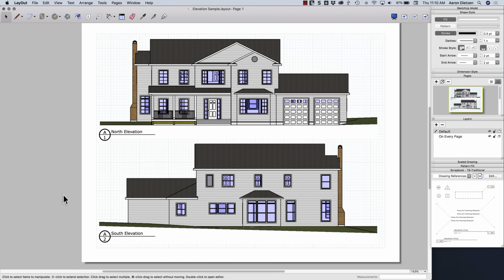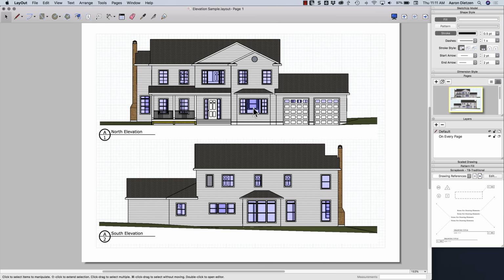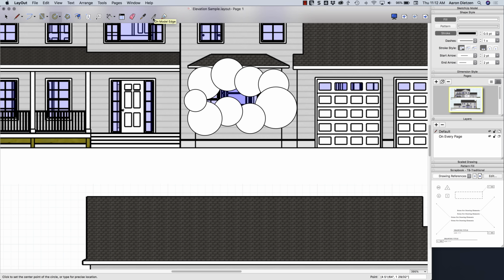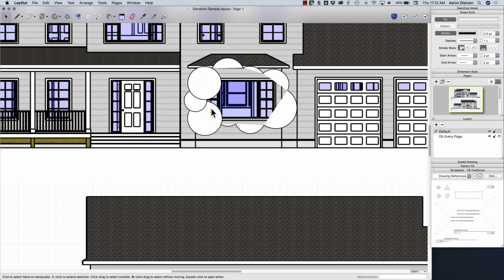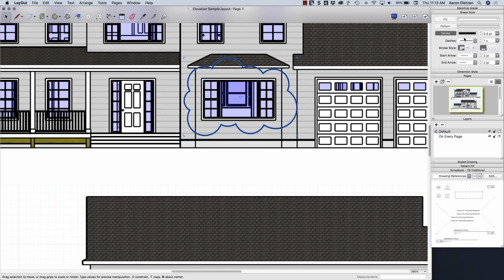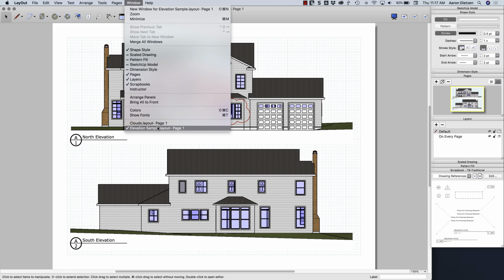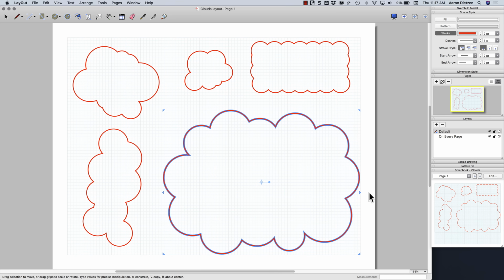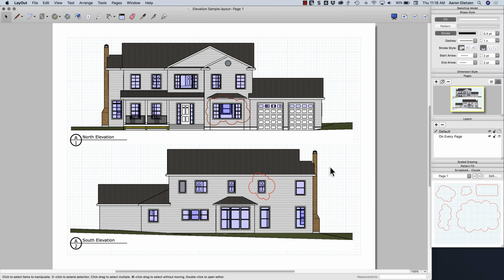SketchUp Skill Builder: Revision Clouds in LayOut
We all make mistakes... Well... Not YOU, of course, but some people do... I'm sure you have a friend that has made a mistake!

 So, your friend will be happy to know that creating and using revision clouds in LayOut is a quick and easy process. This Skill Builder will grant you the skills you need to draw and drop revision clouds into any LayOut file. Essential skills... that you can pass along to your "friend".